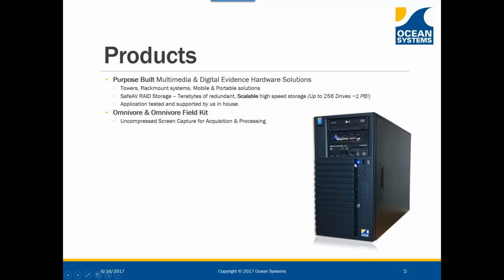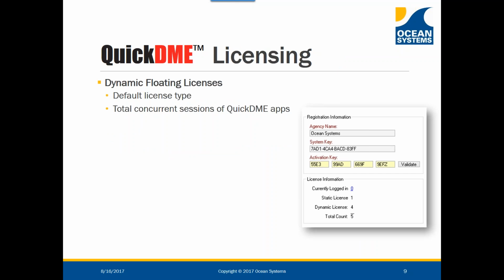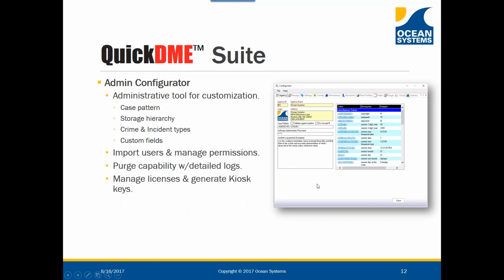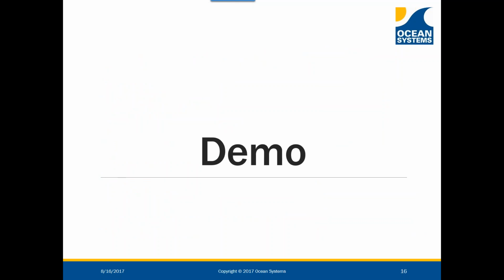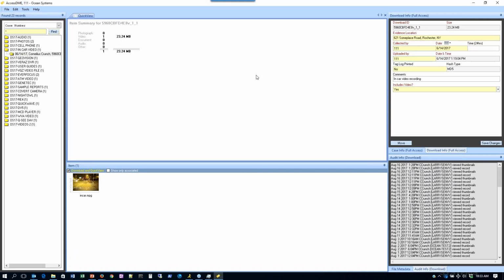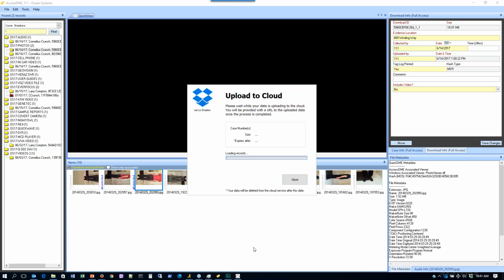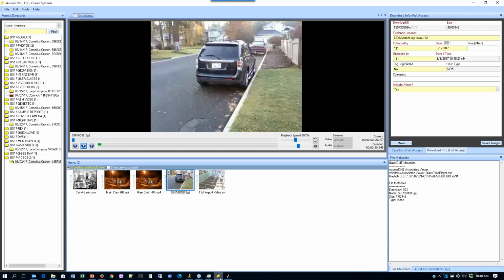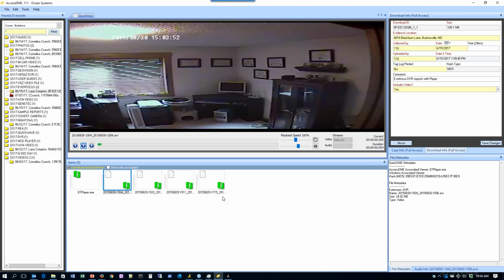QuickDME™ - Digital Evidence Manager - v3 New Features (Webinar)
Ingest, View, Process, Disseminate

Bring organization and efficiency to your digital media processing workflow - from aquisition to dissemination.

Manage All Your Digital Media Assets
QuickDME™ allows you to ingest your digital media assets where they are hashed, copied and hashed again for secure organization, auditing and reporting.

(Webinar recorded Aug. 16, 2017)